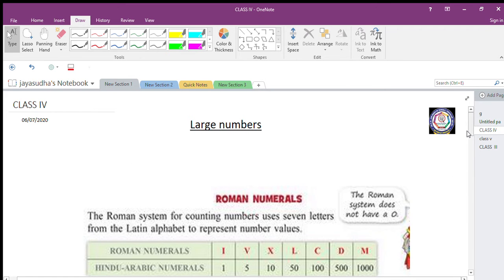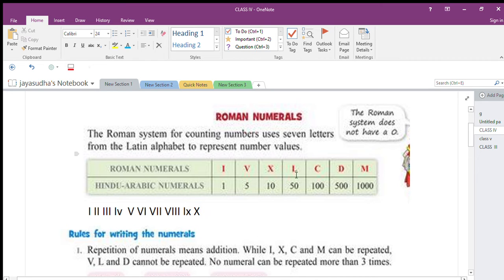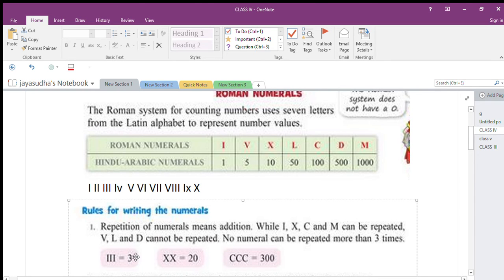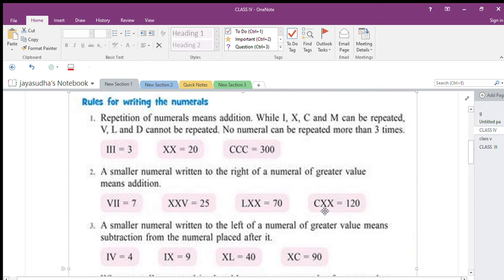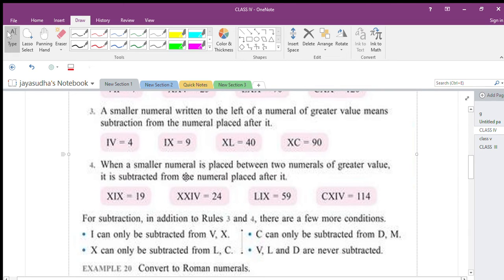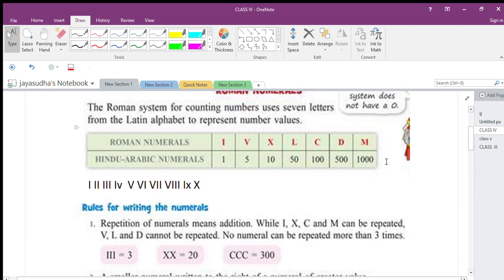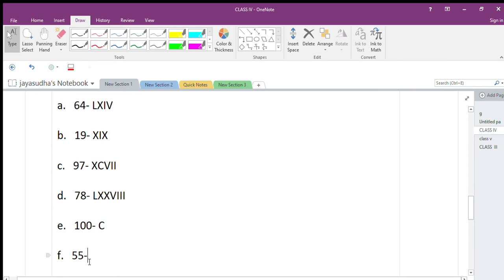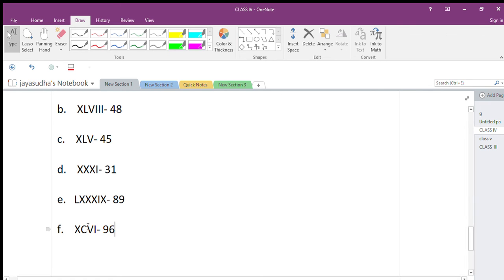Matric Maths 4th std Largenumbers Exercise 1 6 J